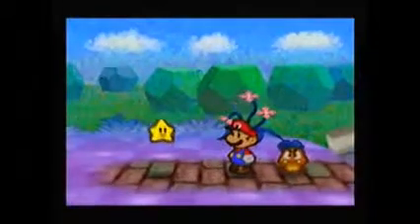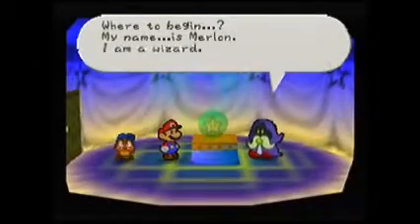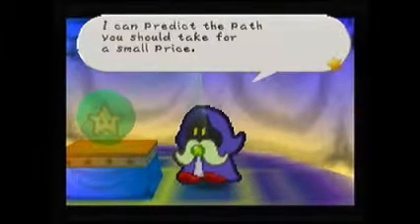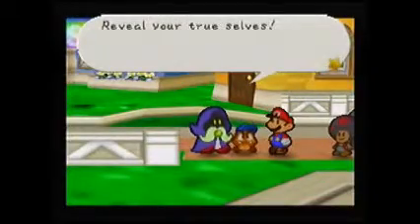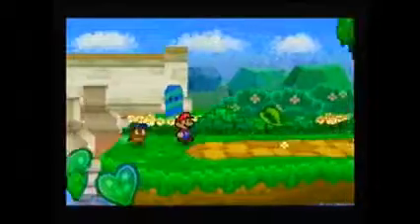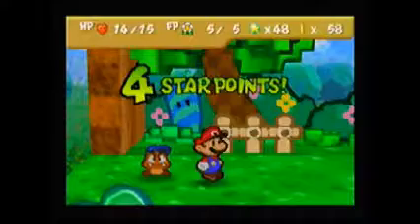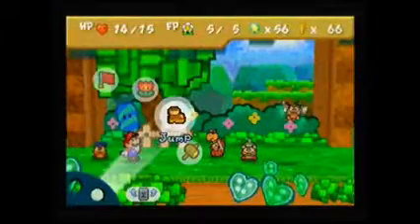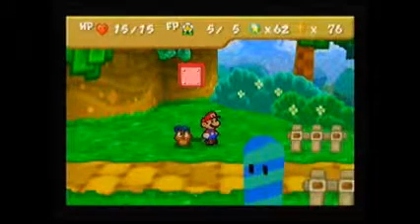Paper Mario - PART 6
We finally learn the useful Action Command, and jump our way into Chapter 1! You guys also see the beginning of my horrible gameplay ability with it! :D Join me on the journey of my 'soft' walkthrough of Paper Mario!!!

Please give a like or share if you enjoyed the video and leave comments/suggestions for anything I can change or make better!

Paper Mario is owned by Nintendo since 2000